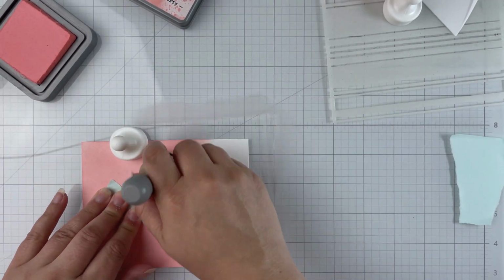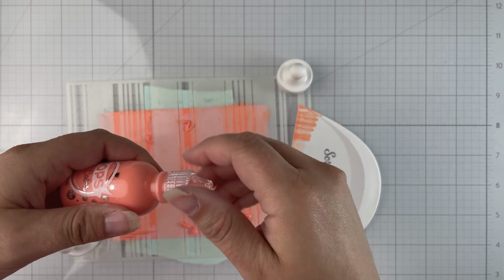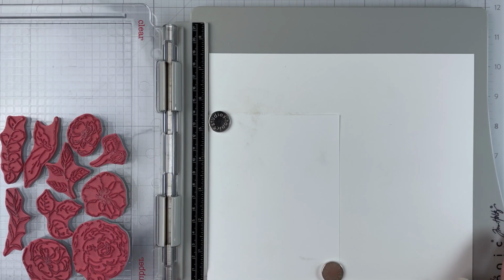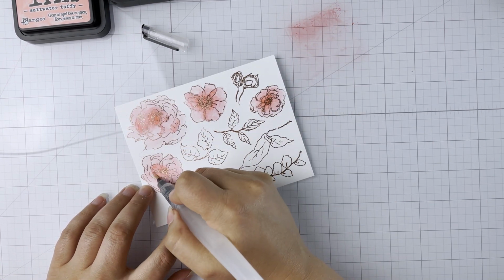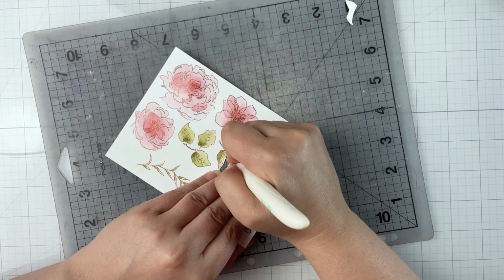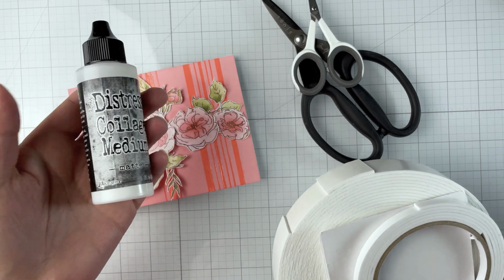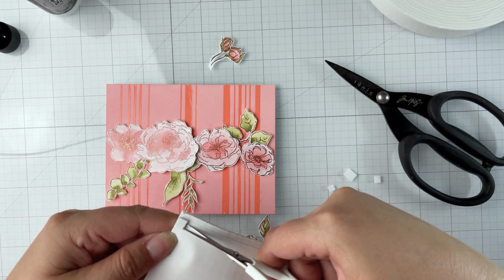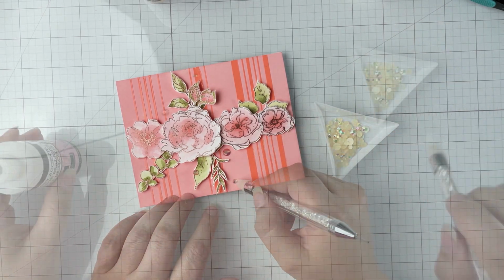Easy Watercolor Technique - Striped Floral Tim Holtz Card | Watercolor Tutorial for Paper Crafters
Watercoloring is simple with a few stamps and and a single color of Distress Ink. I'll teach you how I layer ink for a dimensional watercolored look as well as how I created this monochromatic card.
Timestamps below!

TIMESTAMPS
00:00 Preparing the card base
01:19 Stenciling
02:30 Stamping and embossing
03:47 Watercolor technique
05:32 Fussy cutting
06:27 Assembling the card
09:17 Finishing touches and final product